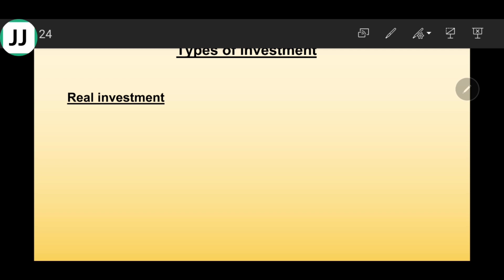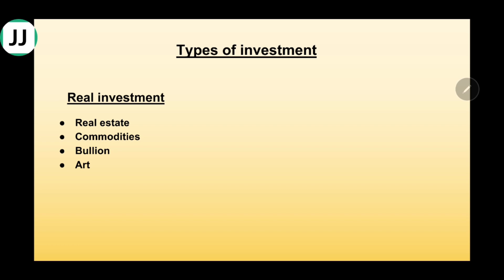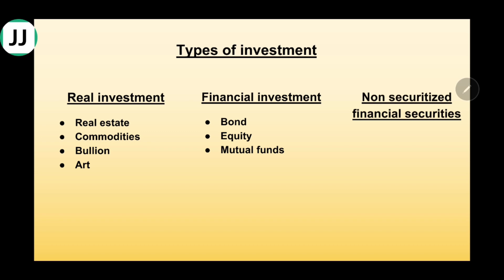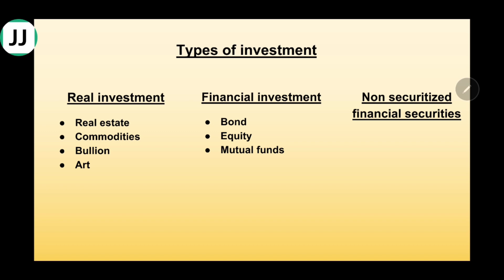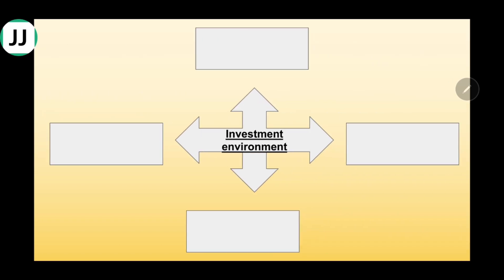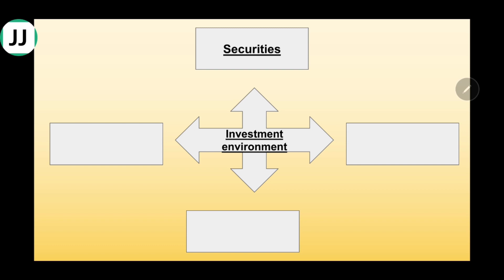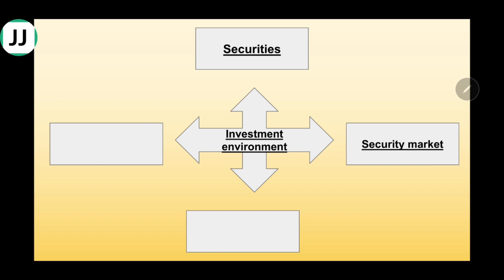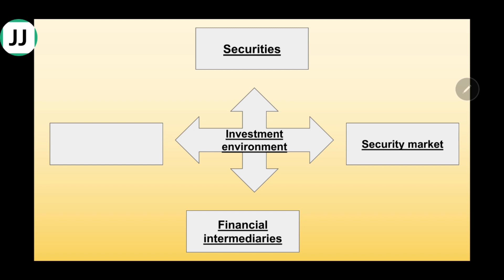Types of Investment, Investment decision Process, Investment Environment- CLASS 3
Types of Investment, Investment decision Process, Investment Environment- Module 1- 5th Semester B.Com, University Of Calicut